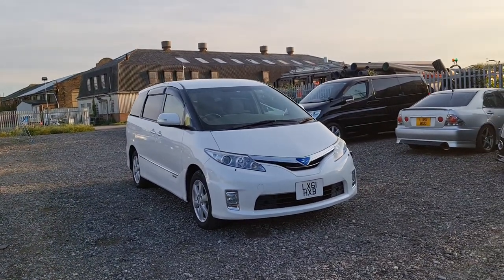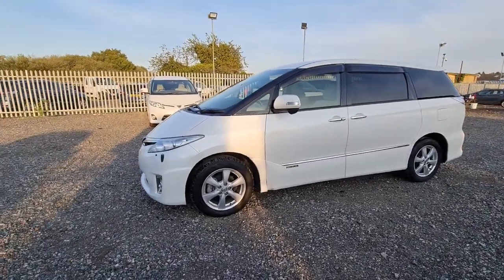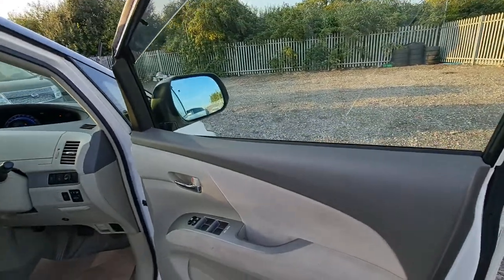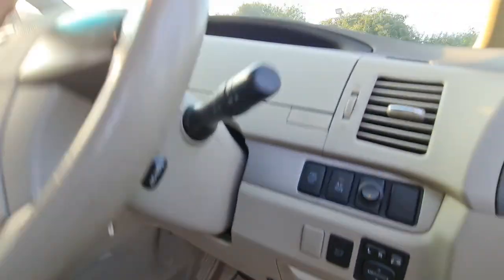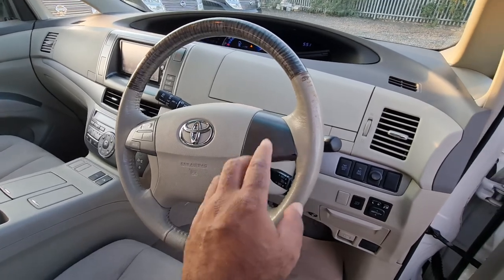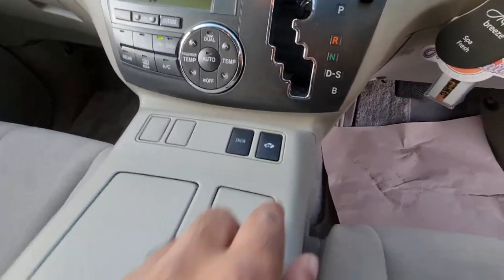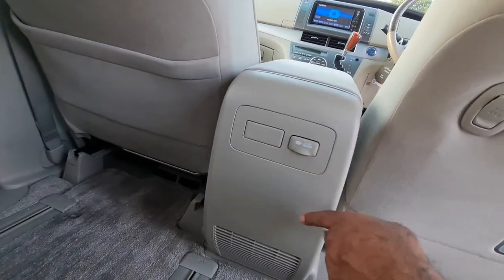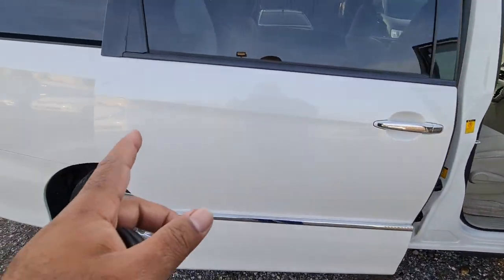Dec 2011 Toyota Estima Hybrid for sale in London.